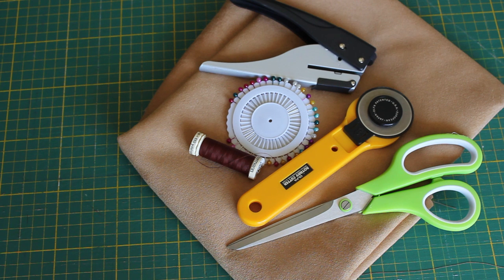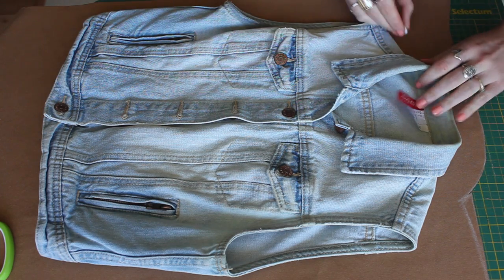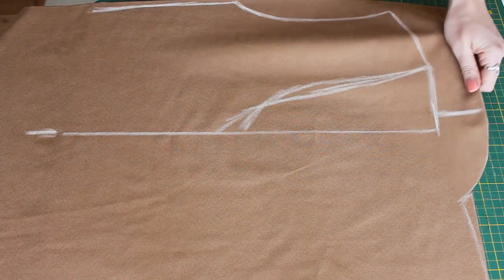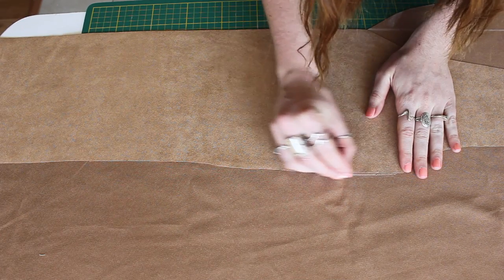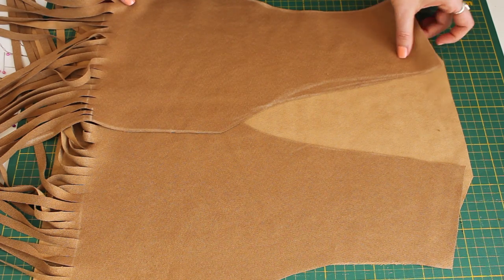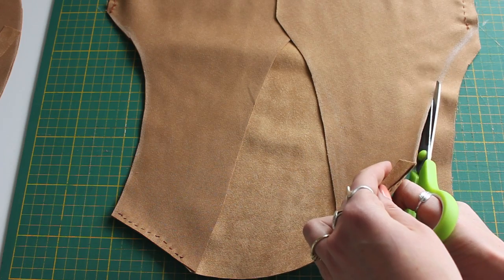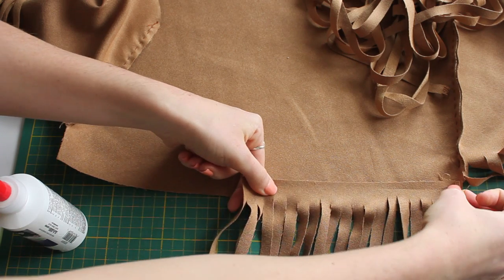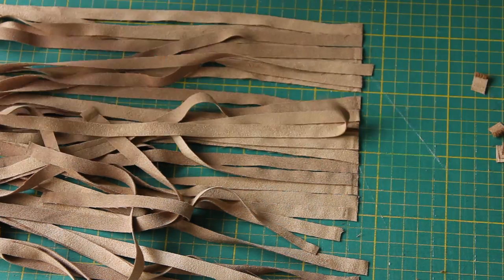DIY - Faux Suede Fringe Vest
I fell in LOVE with this style after seeing photos of everyone wearing these vests at Coachella. This vest cost me around $10-15 to make and I promise it's easy enough for beginners!

Let me know how you would wear it.

MORE Festival Ideas!!